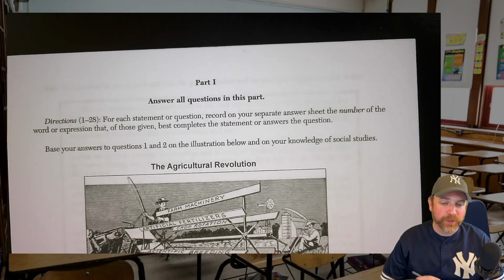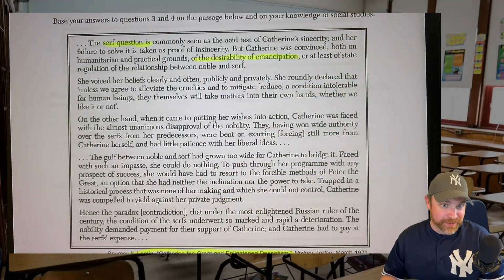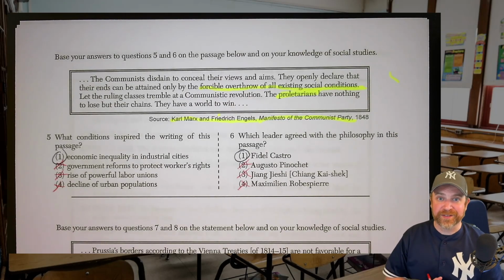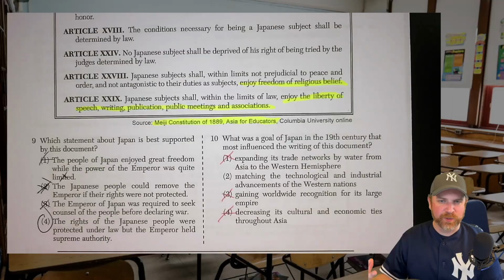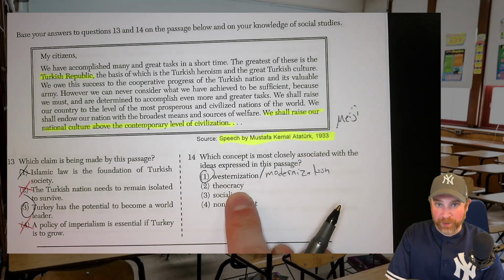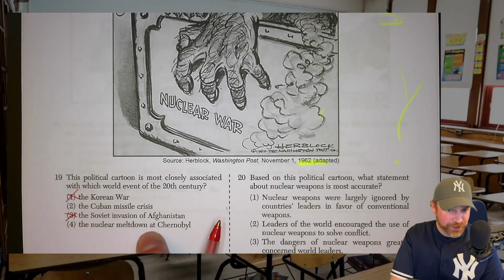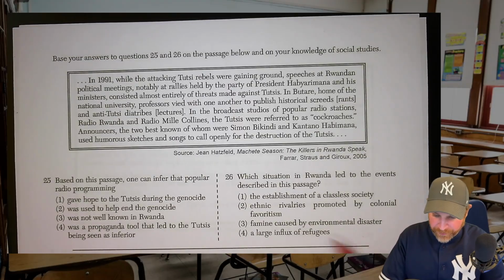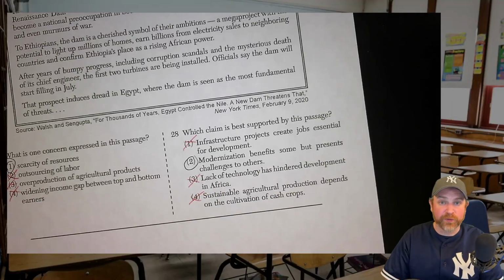Global History Regents Review | June 2024 Multiple-Choice Section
In this video, I review the multiple-choice section from the June 2024 Global History Regents. Watch as I read and explain the readings and visuals, as well as provide background information that corresponds to each question.

It is always a good idea to brainstorm information you may know about the topic being discussed in each document before reading. This will help you activate your prior knowledge. It is also recommended that you practice using the process of elimination when answering multiple-choice questions. You can exponentially improve your chances of success if you can eliminate a couple of answer choices.

If I mention a person or topic in this video that you're not familiar with, definitely look over your class notes and/or textbook.

Here are the various topics that appear on this section of the exam:

- Agricultural Revolution in Britain
- Enlightened despotism in Russia
- Karl Marx and communist ideas
- Congress of Vienna
- Unification of Germany
- Meiji Restoration
- Woodrow Wilson's Fourteen Points
- Nationalism
- Modernization in Turkey under Atatürk
- Holocaust
- Atomic bombing of Hiroshima
- Cuban Missile Crisis and the Cold War arms race
- Growth of NATO
- Political repression in Chile and Argentina during the Cold War
- Human rights violations in Rwanda
- Water scarcity in Africa